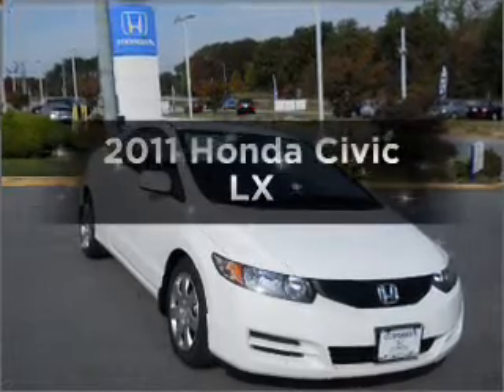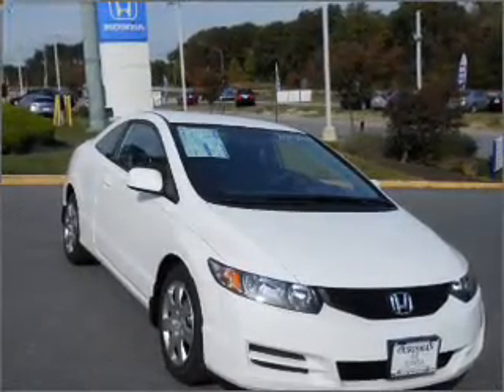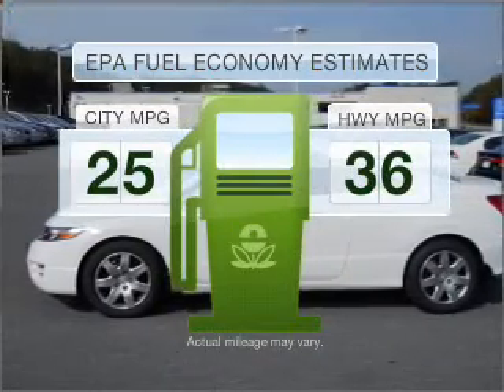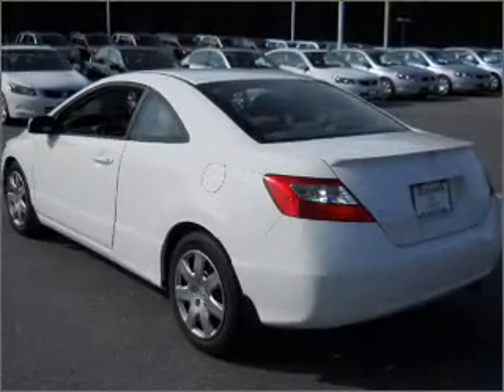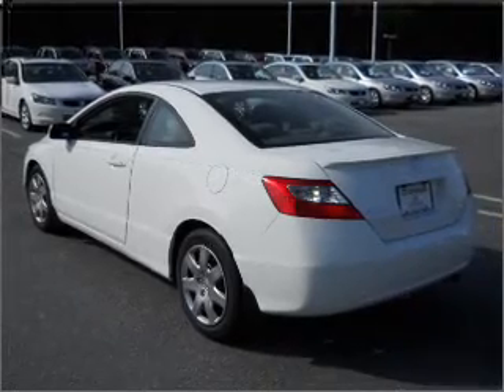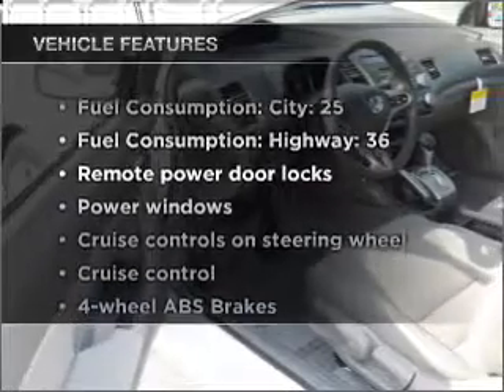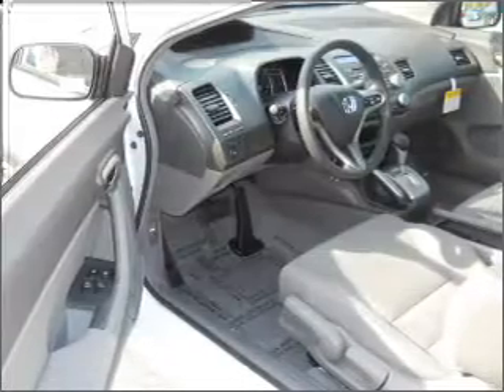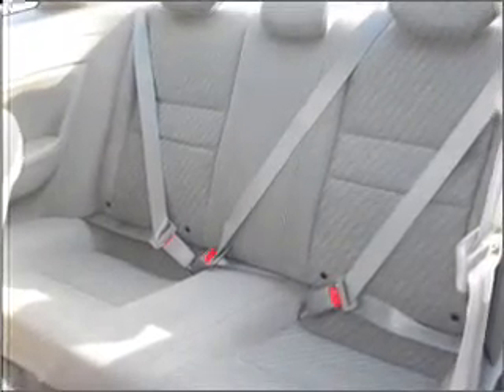2011 Honda Civic - Laurel MD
Year: 2011
Make: Honda
Model: Civic
Trim: LX
Engine: 1.8 liter inline 4 cylinder 16 valve
Transmission: 5-Speed Automatic
Color: Taffeta White
Mileage:
Address:
3371 Fort Meade Rd